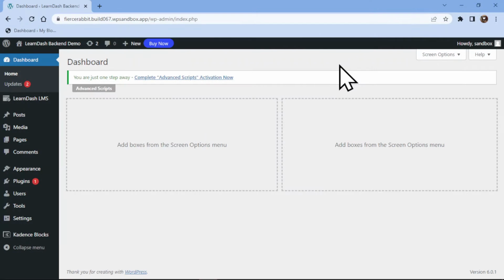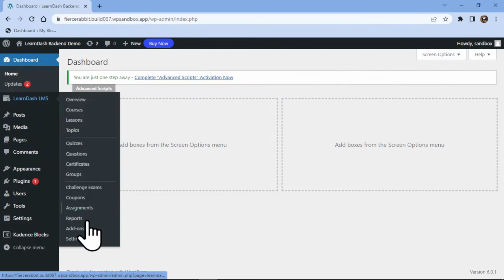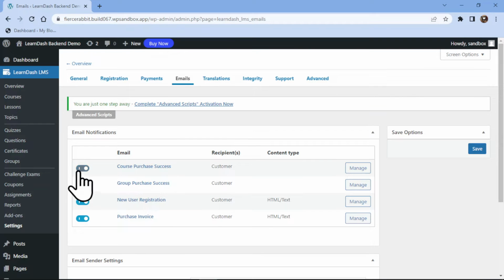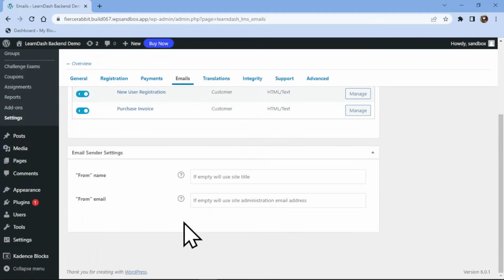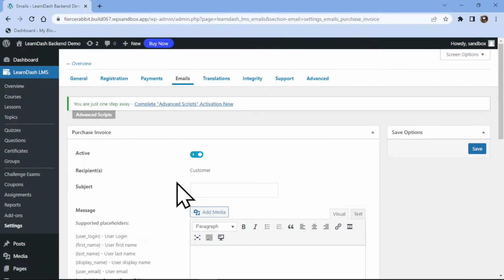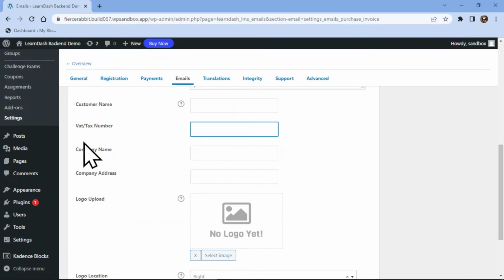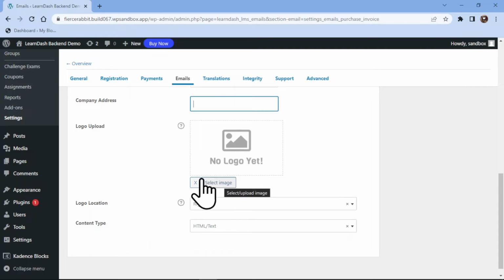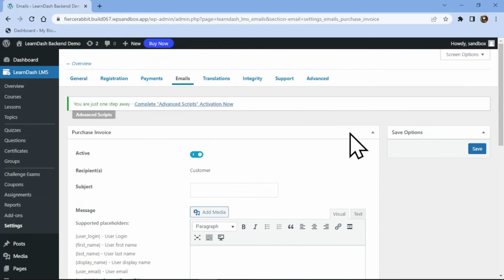How To Customize Email Settings When Using LearnDash | WordPress Tutorial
Do you want to customize email settings in LearnDash?🤔

►In this video, you’ll learn how to set up and configure your email notifications to ensure that you are receiving the information you need when using LearnDash.

►Whether you're a teacher, student, or administrator, this tutorial will provide you with the knowledge and tools you need to customize your email settings and improve your overall LearnDash experience.

So sit back, relax, and let's dive into the world of LearnDash email customization💻